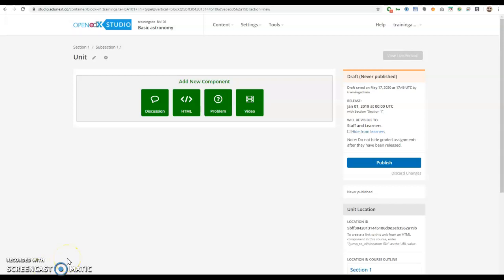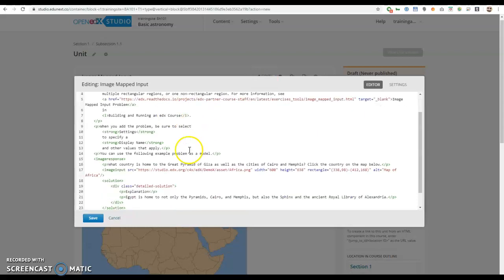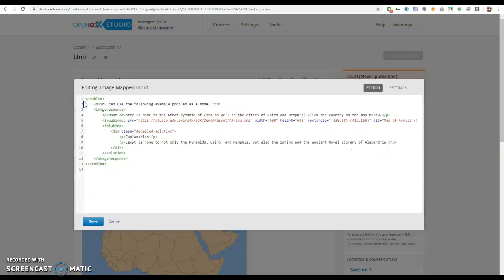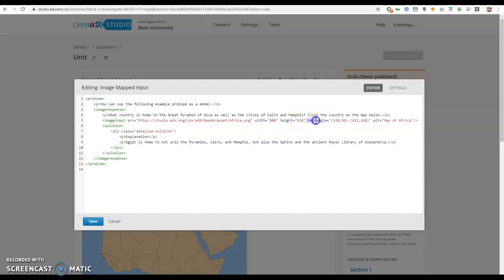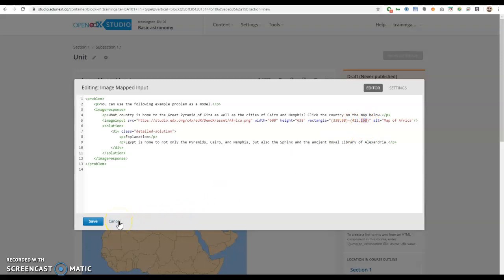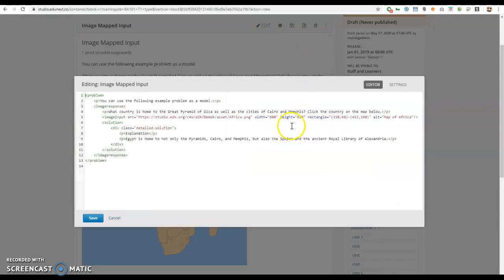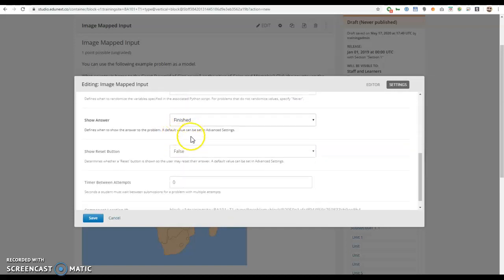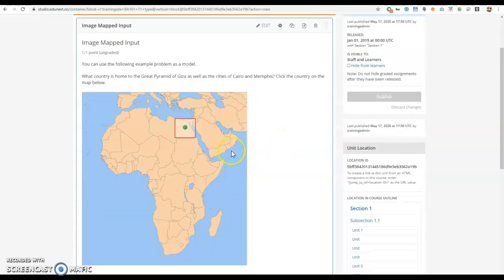Getting Started 4/6 - Image mapping